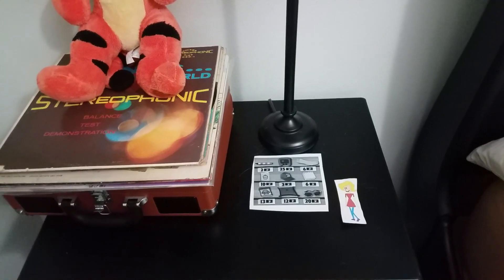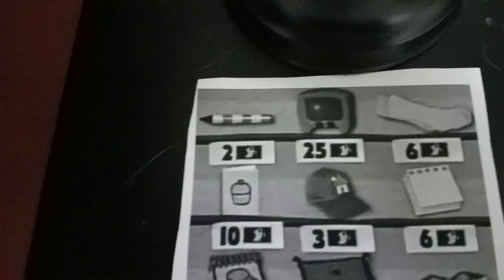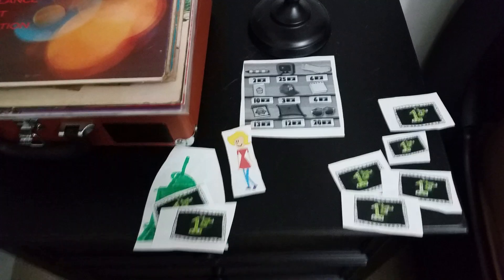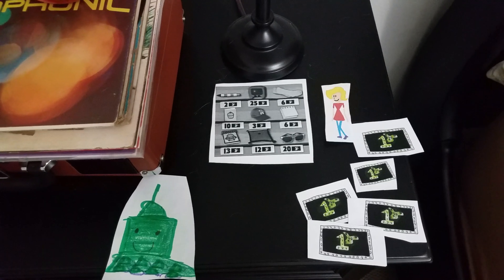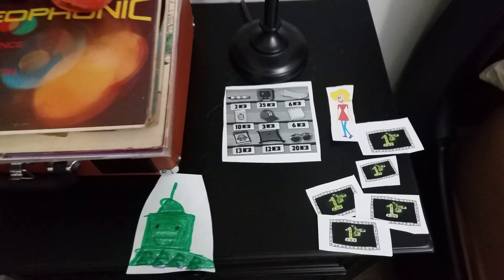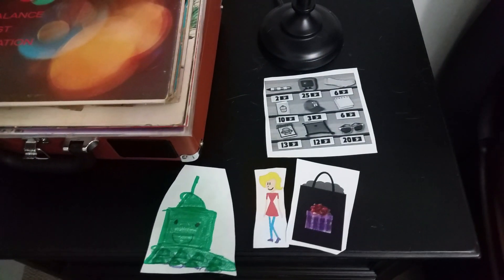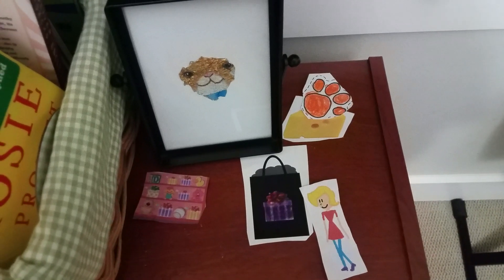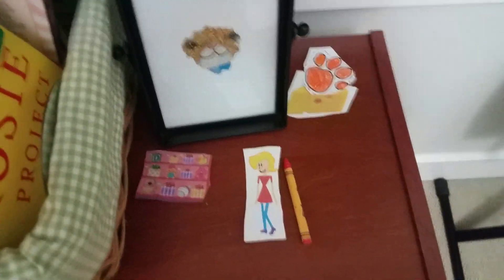Tigger's Clues Math Part 4